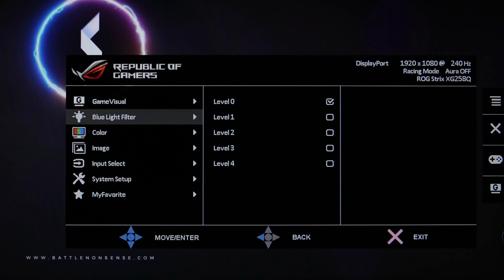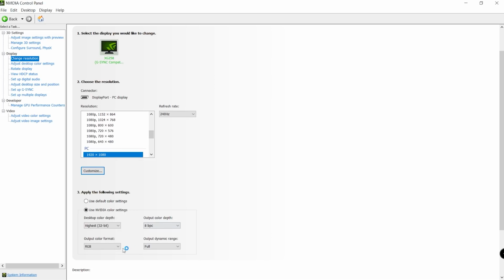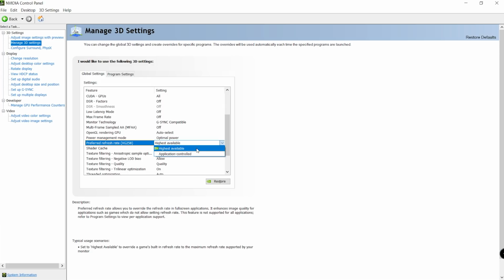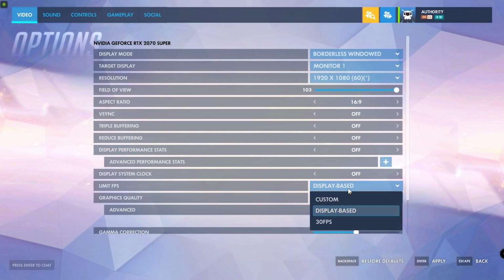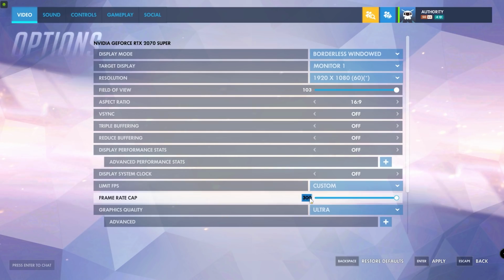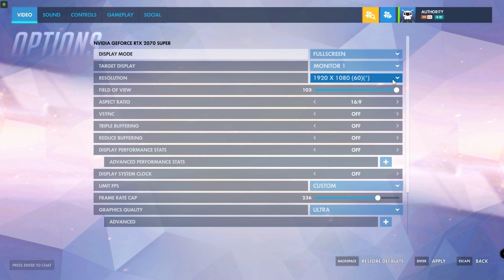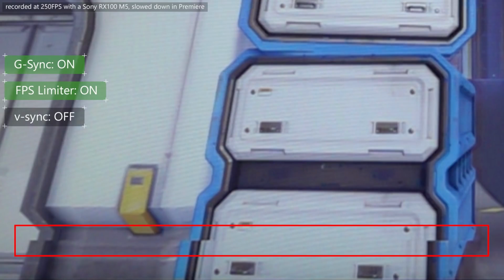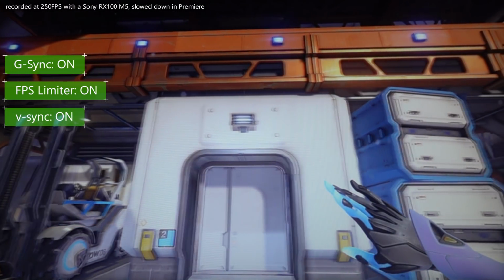Get The Most Out Of Your G-Sync Monitor